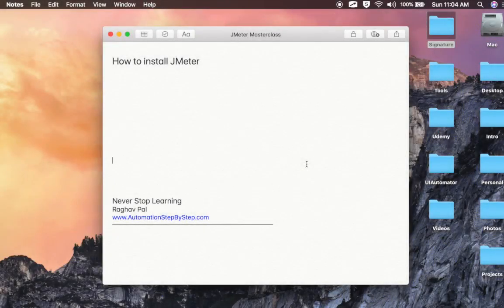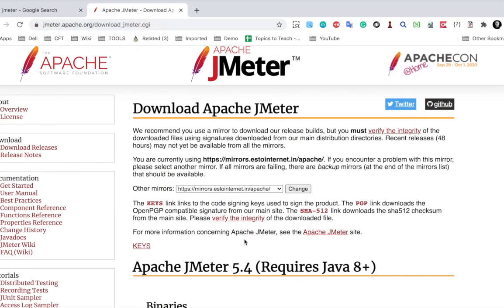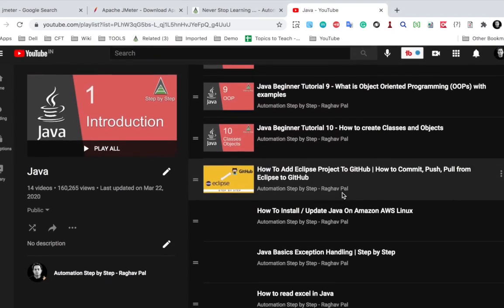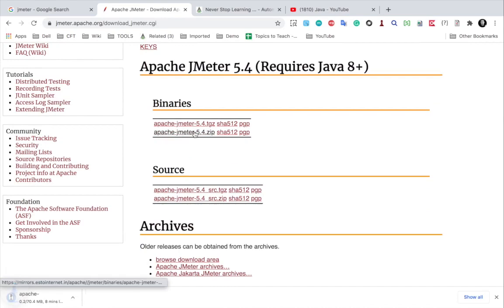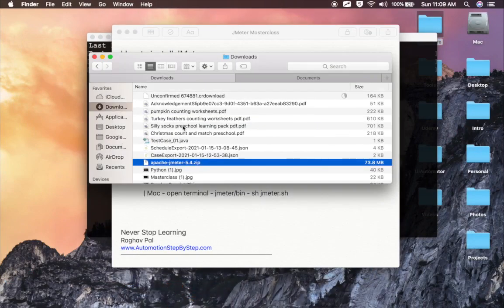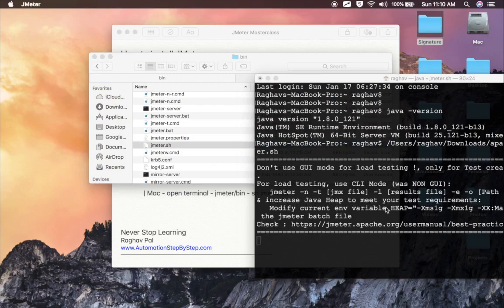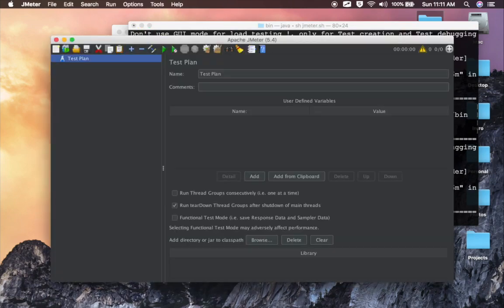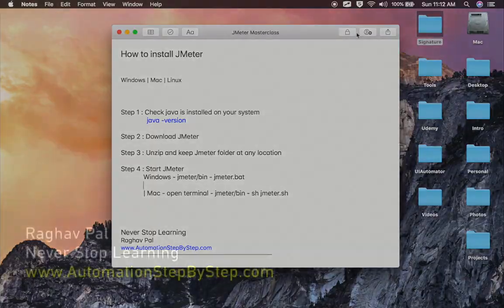2 | JMeter | Download and Setup | Win Mac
How to install JMeter | Windows | Mac | Linux
Step 1 : Check java is installed on your system
               java -version
Step 2 : Download JMeter
Step 3 : Unzip and keep Jmeter folder at any location
Step 4 : Start JMeter
             Windows - jmeter/bin - jmeter.bat
             | Mac - open terminal - jmeter/bin - sh jmeter.sh

Raghav Pal

Raghav